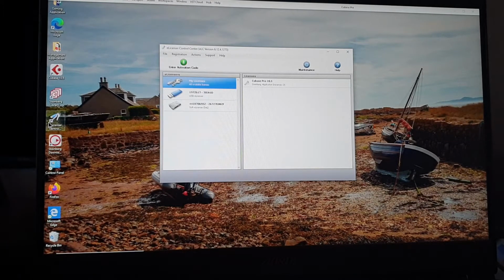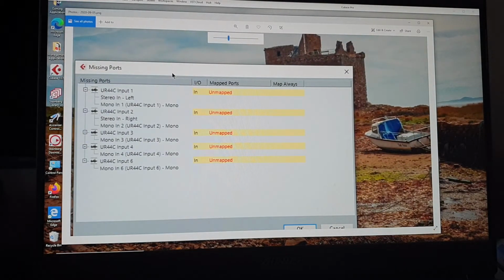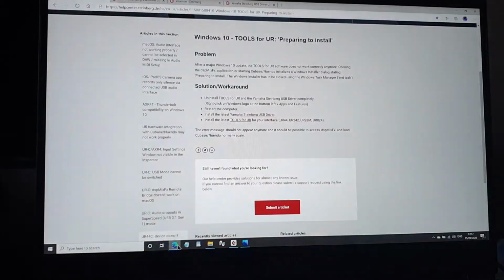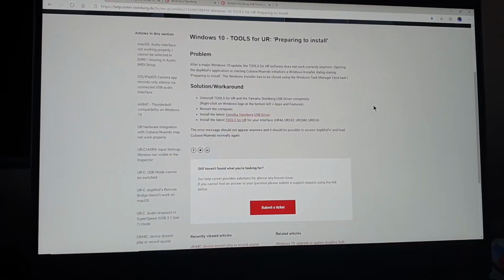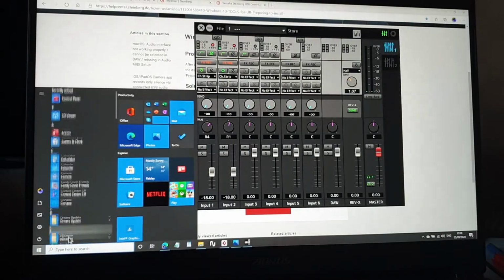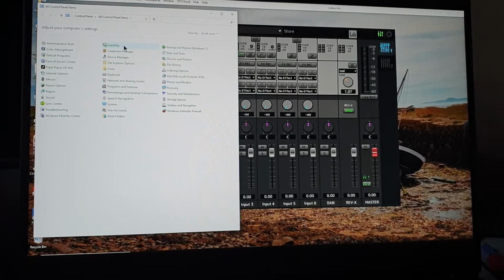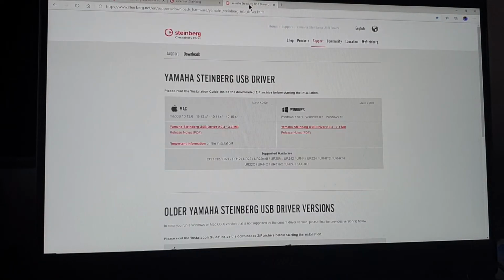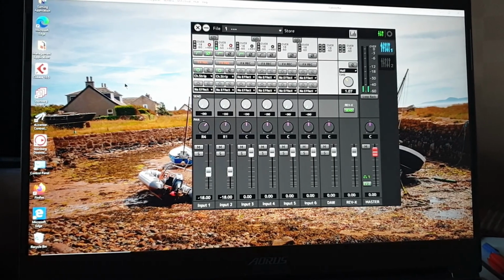Cubase pro UR44c windows error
if you've had a Windows 10 update and Cubase pro is no longer talking to the ur44c interface.

DELETE the elicenter and reinstall

DELETE UR tools & DELETE the Yamaha Steinberg driver.

Then re installed UR tools and then install the new 2.3 Yamaha driver...

Inside the UR tools download that works the UR44c is the older 2.2 Yamaha driver, so you could install the newer 2.3 first without deleting everything. BUT the windows 10 update that messed up my UR44c tools program may have done too much damage for the driver alone to have worked, but you could give it a try???

Just remember folks, any future major windows 10 update may cause this problem again, so book mark the Cubase links to the ur tools and Yamaha driver which are all on Cubase help pages just incase...

You don't have to watch the vid if you followed these like, but you'll hear how pissed I was at wasting so much time trying to solve what was windows 10 f update f up.

ELICENSER CONTROL CENTER - LICENSE MANAGEMENT